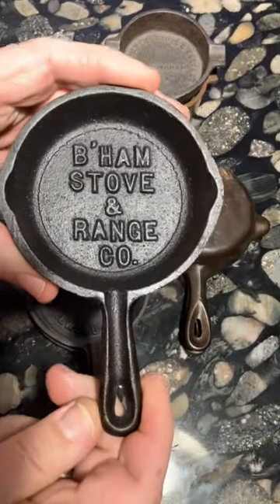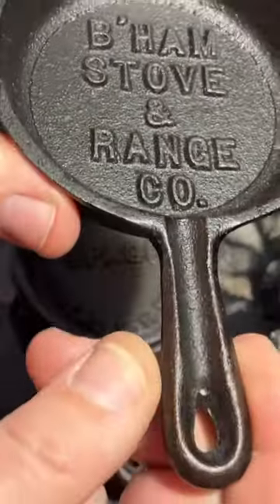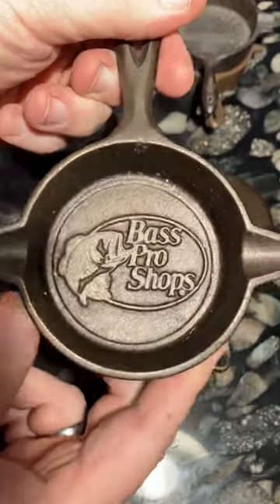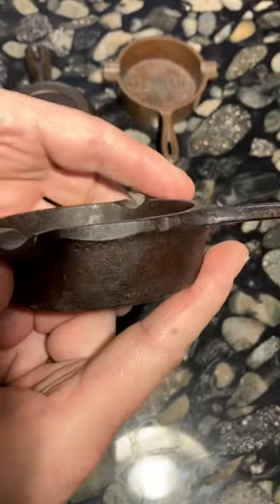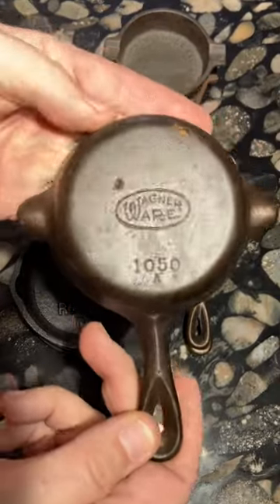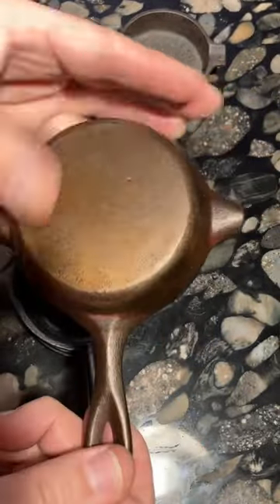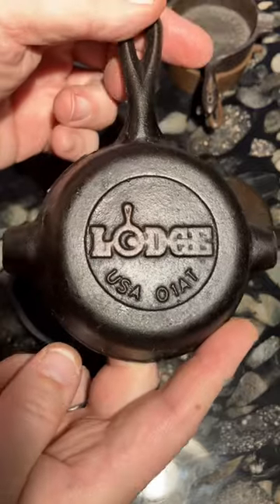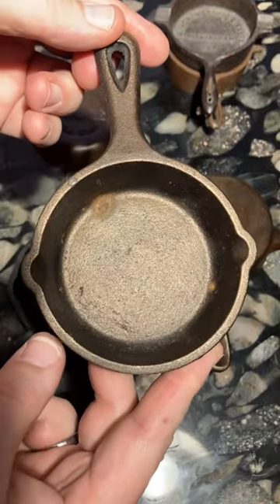Cast Iron Ashtray Skillets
You've probably sceen these tiny cast iron ashtrays at flea markets or antique stores. These ashtrays were made as advertising pieces and many companies gave them away as free souvenirs or sold them dirt cheap.